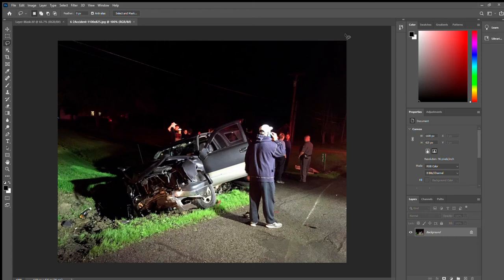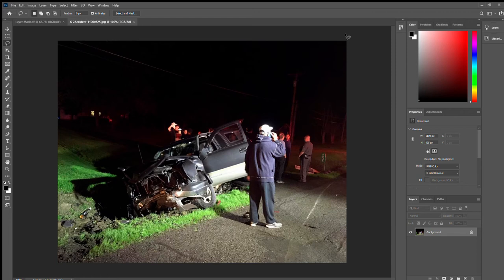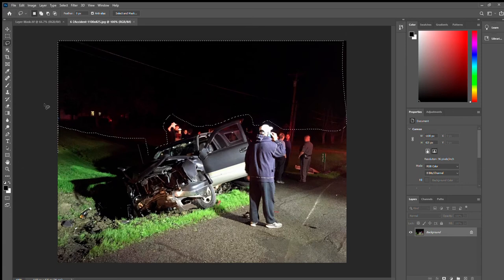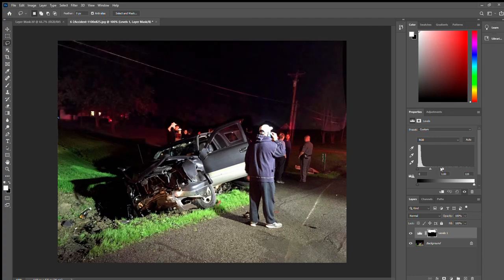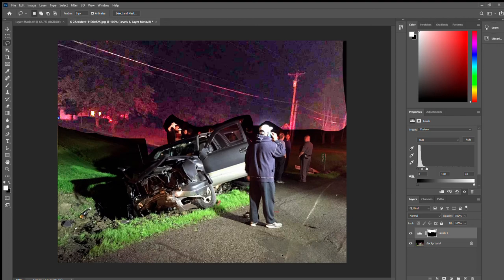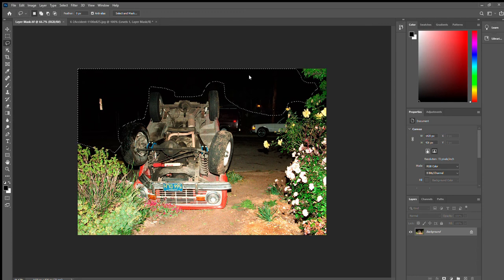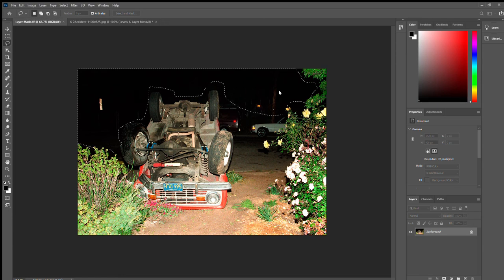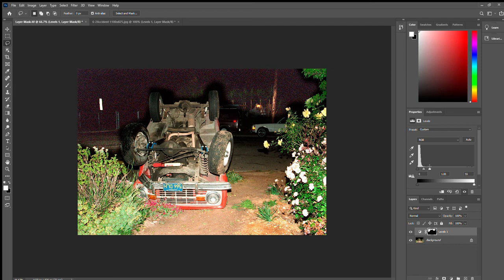adobe photo shop for layering and levels for background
this shows how to use the layering in photo shop and how to change things in one or more spot.